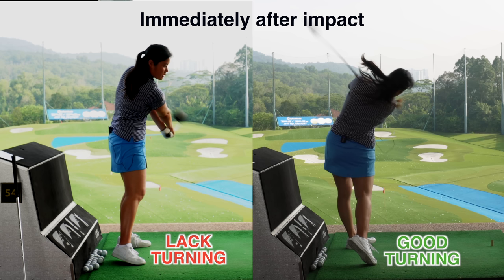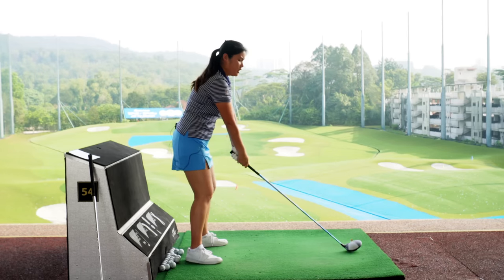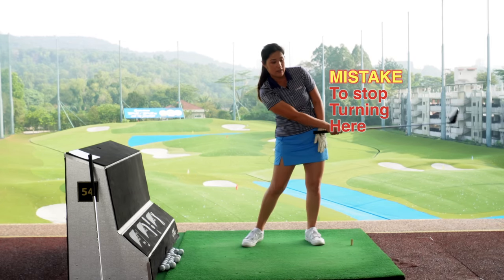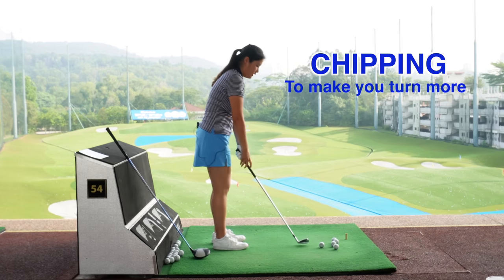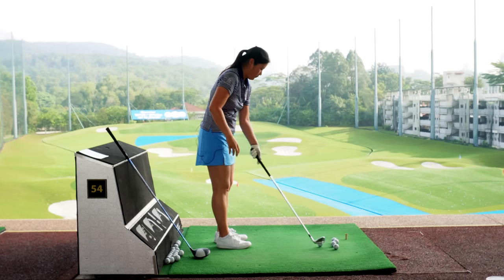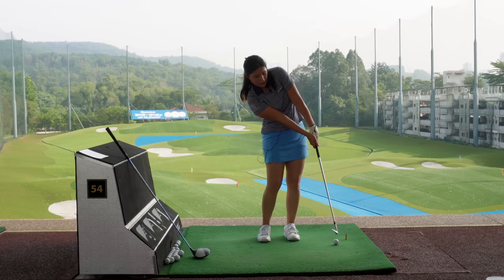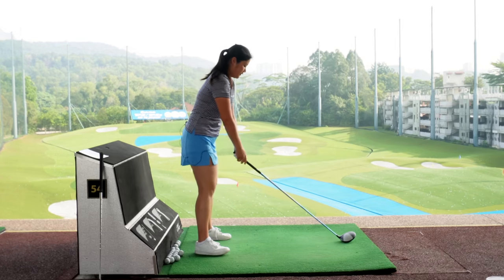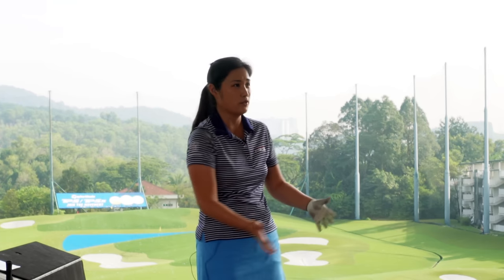Lack of Rotation in Downswing - Golf with Michele Low